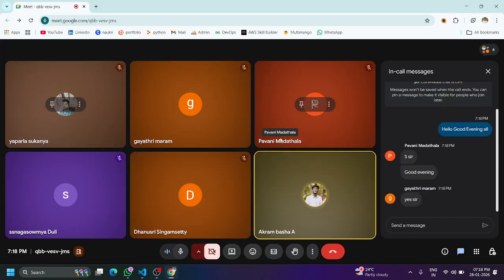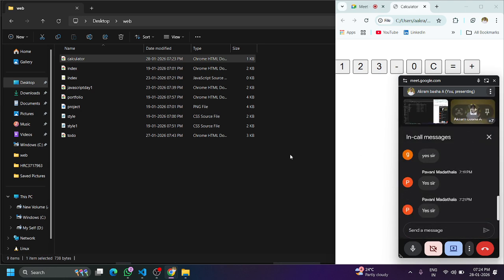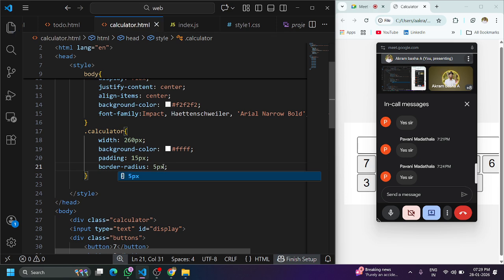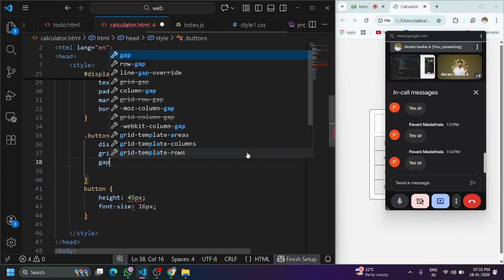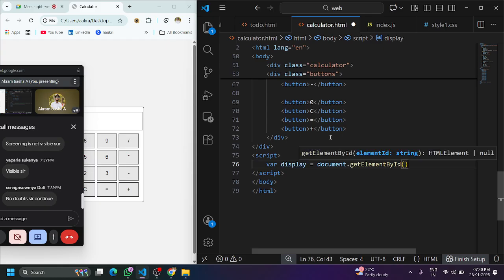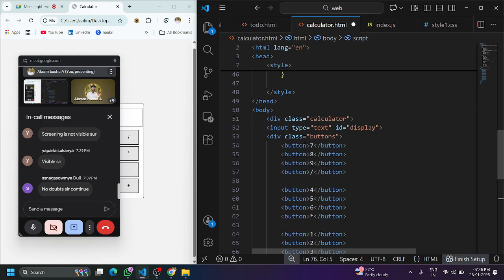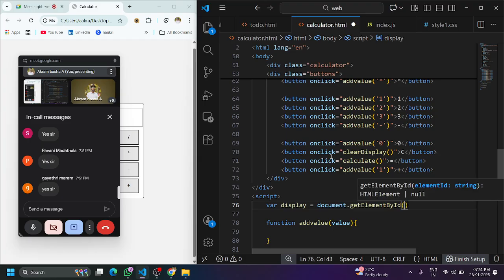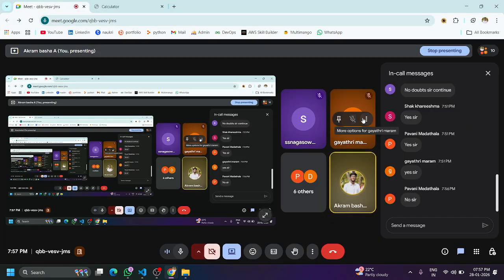Day-11: Build a Simple Calculator using HTML, CSS & JavaScript 🧮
In this class, we’ll build a simple calculator from scratch using HTML, CSS, and basic JavaScript.
This session is perfect for beginners who want to understand how logic + UI work together in real projects.

📌 What you’ll learn in this video:

✅ What a calculator app is and how it works
✅ Planning the calculator layout
✅ Creating buttons and screen using HTML
✅ Using CSS to design a clean calculator UI
✅ Understanding basic JavaScript logic
✅ Handling button clicks
✅ Performing operations:
    • Addition
    • Subtraction
    • Multiplication
    • Division
✅ Clear, delete, and basic input handling
✅ Writing beginner-friendly JavaScript code
✅ Best practices for structuring HTML, CSS & JS

👨‍💻 Live coding with real examples
💡 Explained step by step in simple language – no confusion, no shortcuts

By the end of this class, you’ll have a fully working calculator project that you can improve, customize, and proudly add to your portfolio.